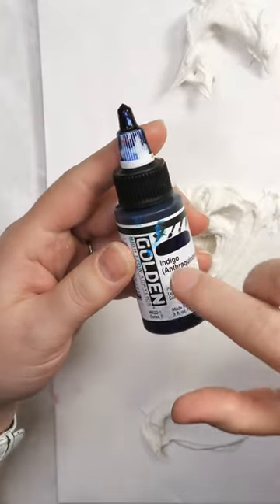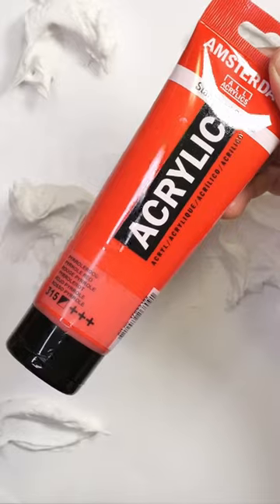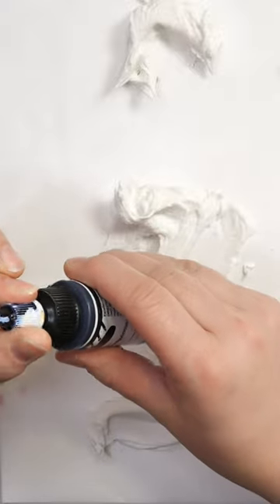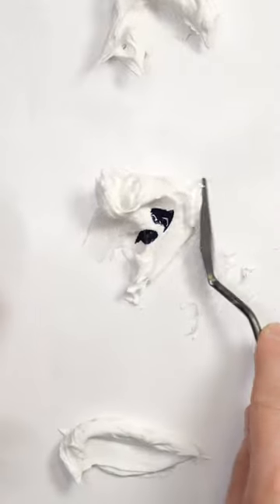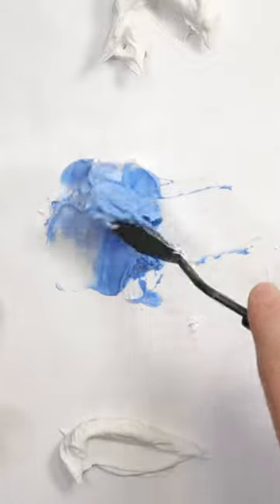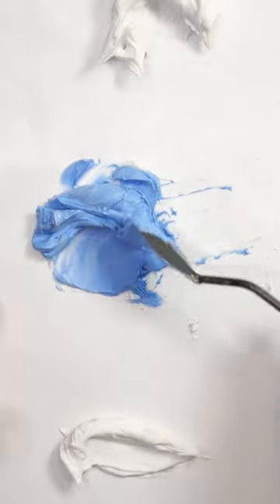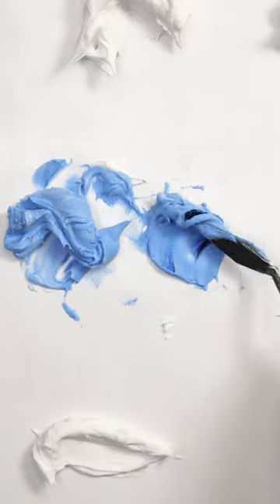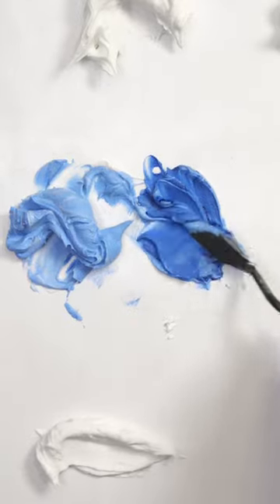How to Color Modeling Paste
Not sure how to color acrylic pastes, especially modeling paste? Check out this simple tutorial! This is an excerpt from my my full tutorial on how to use acrylic pastes in your creative practice.